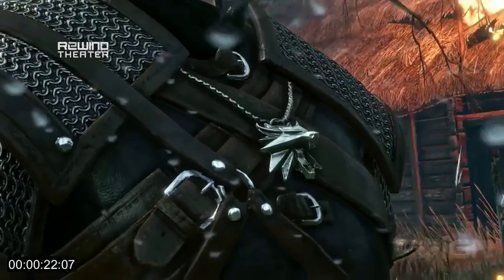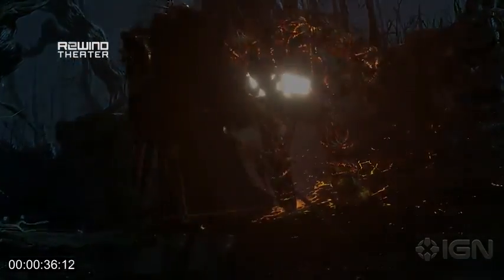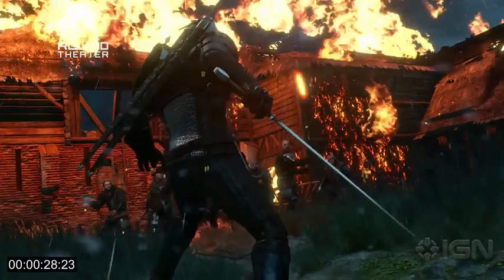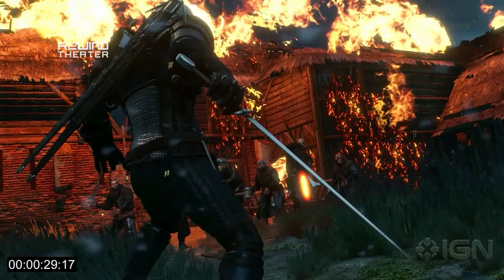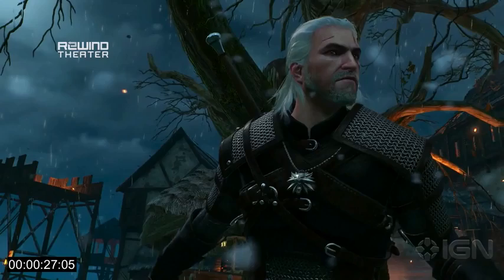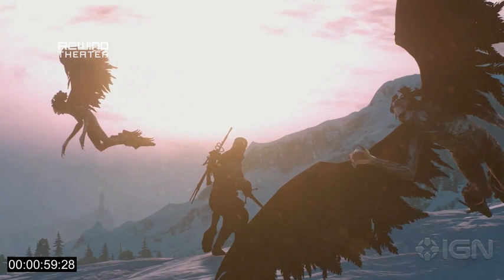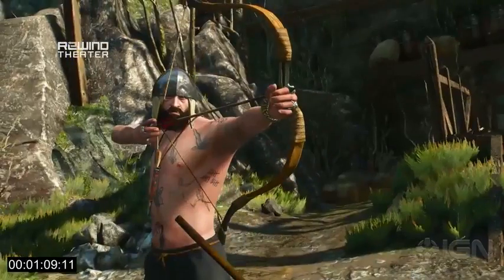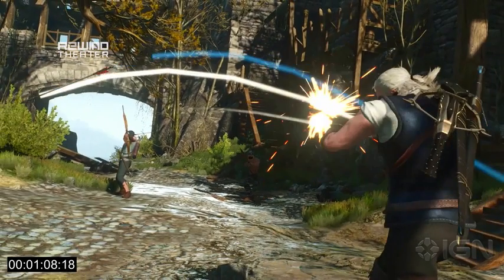The Witcher 3 Hunting Monsters and Beheading Bad Guys Rewind Theater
Самые свежие видео игры со всего мира!